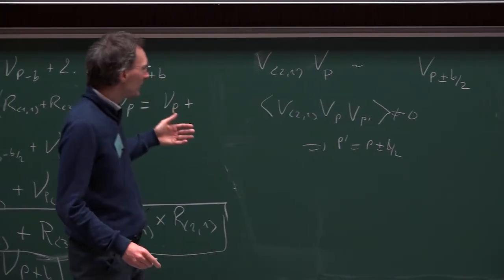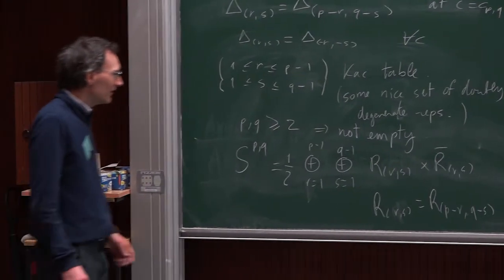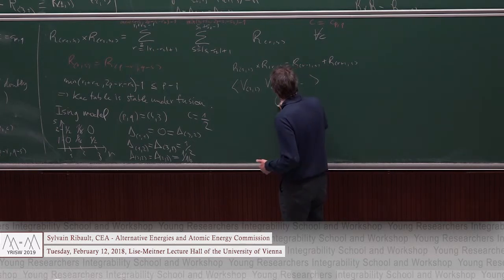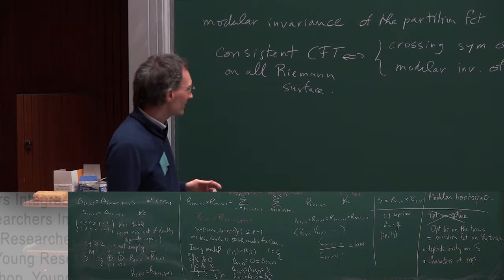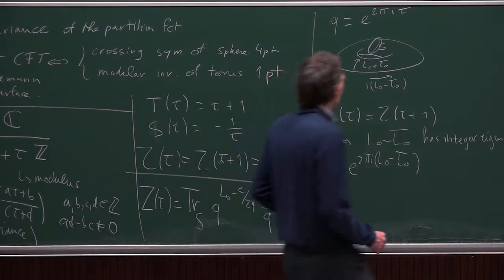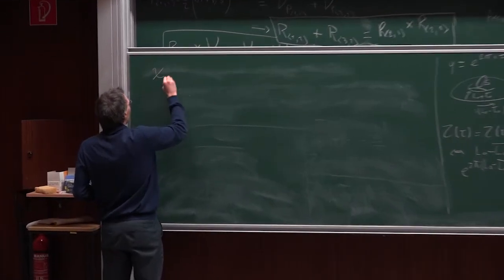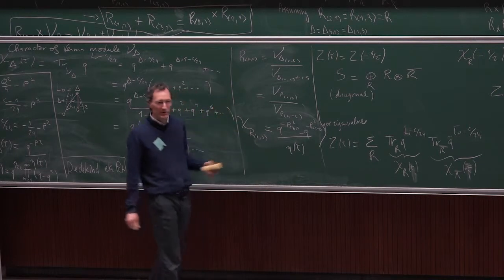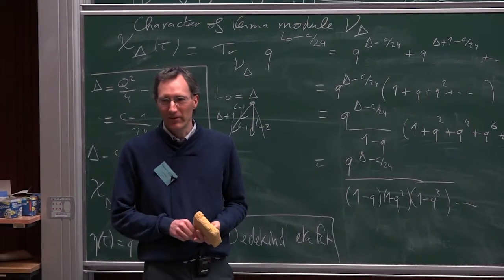Part 7: Sylvain Ribault: Minimal models (continued) - Modular bootstrap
We will introduce conformal field theory in two dimensions, from the basic principles to some of the simplest models. From the representations of the Virasoro algebra on the one hand, and the state-field correspondence on the other hand, we will deduce Ward identities and Belavin-Polyakov-Zamolodchikov equations for correlation functions. We will then explain the principles of the conformal bootstrap method, and introduce conformal blocks. This allows us to define and solve minimal models and Liouville theory. We will also introduce the free boson with its abelian affine Lie algebra.

1. Lead 00:00:00
2. Recapitulation of part 5 00:00:10
3. Fusion rules of degenerate representations 00:09:10
4. Modular bootstrap 00:19:38
5. Constraints on the spectrum 00:29:04
6. Character of Verma module 00:39:33
7. Questions from the audience 00:46:05